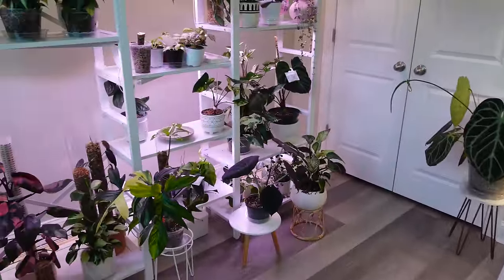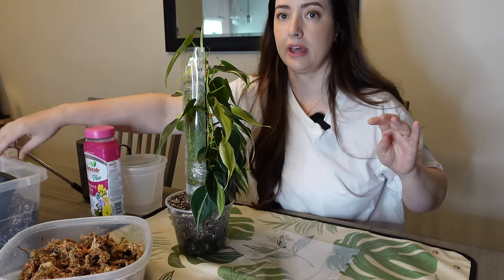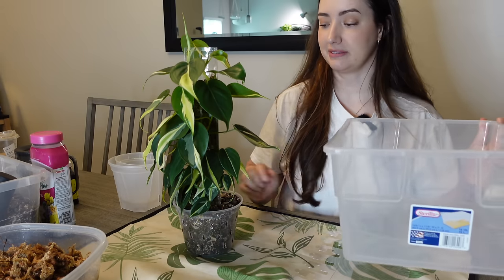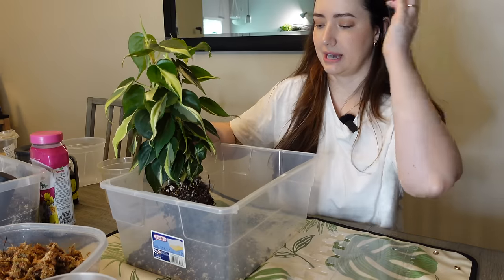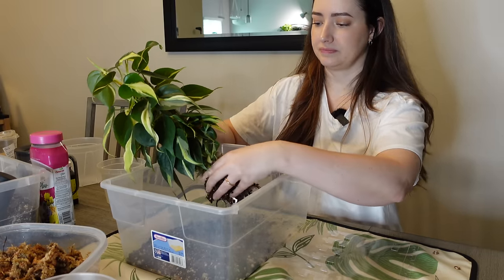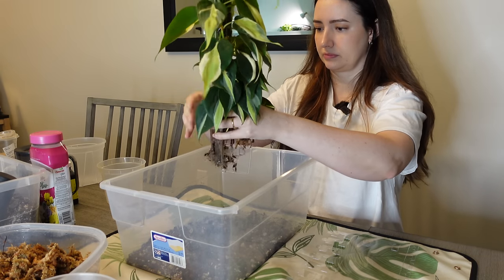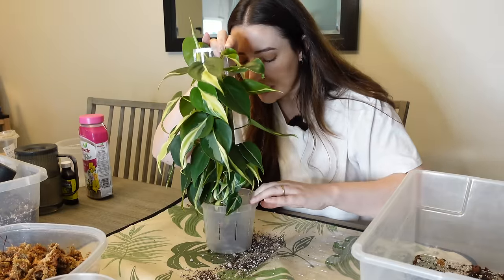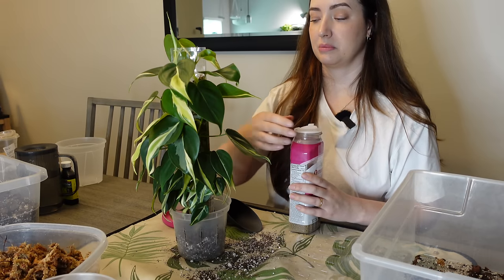Let's do some Random Repots! New Floor, Moss pole extension, alocasia in Pon, adding propagations!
For today's video I have another Random Repots Episode for you. I extended and repotted a moss pole plant, Transferred an alocasia into Pon substrate and I added in some propagations. I hope you enjoy and please let me know if you have any questions!

Chapters:
00:00 Intro
01:31 New Floor
03:33 Moss Pole Extension
19:51 Sad Alocasia in Pon
33:56 Maranta Prop
39:43 Philodendron Prop
45:37 Alocasia Corms
45:55 Overview of repots
48:25 Outro

🌱 FAV PRODUCTS:

Thiccly GrowPoles:

Fluval Stratum:

Soil Mixes:

Nursery Pots:

Grow Lights:

Moss Pole Supplies:

Pest Control:

Ikea Cabinet Supplies:

Plant Pots & Stands:

Plant Trellis: